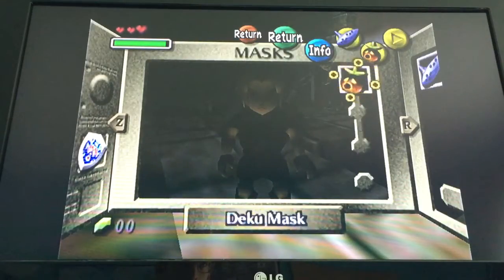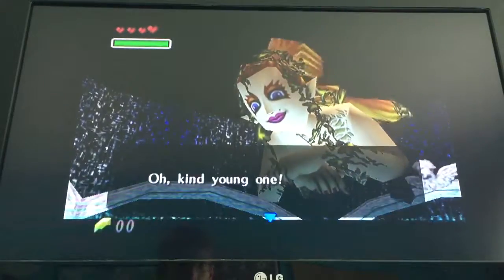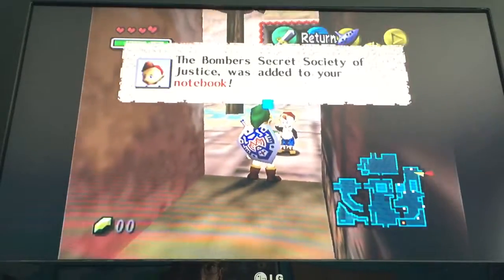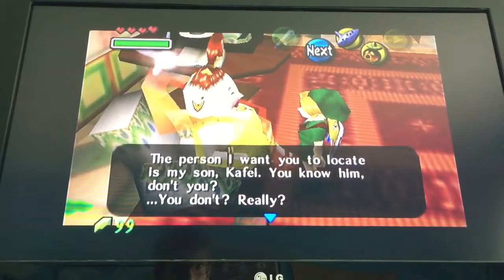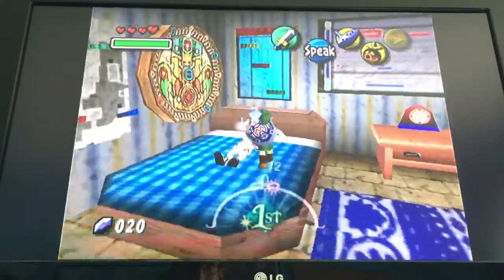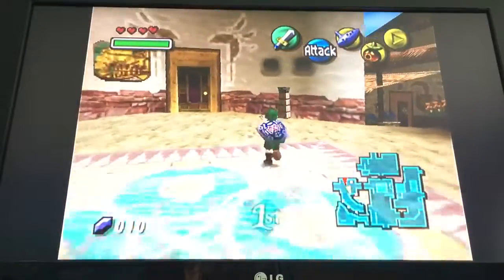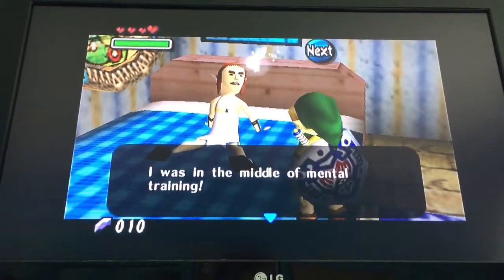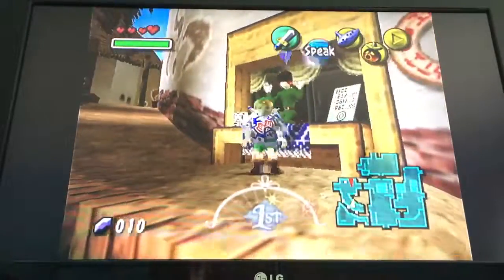The Legend of Zelda: Majora's Mask - 4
We collect some masks, get the bomber's notebook, register some peeps in the notebook, and get some pieces of heart. And a big ass wallet.